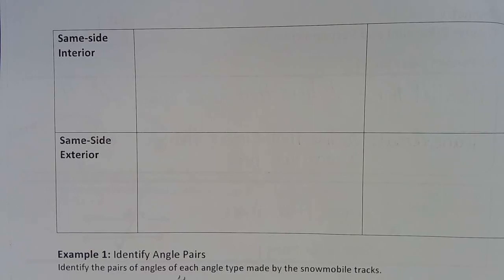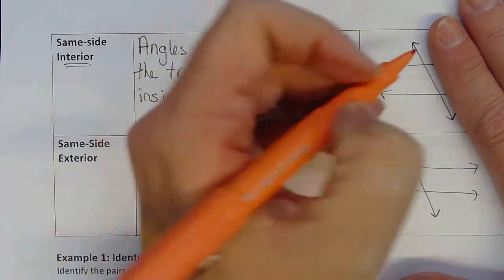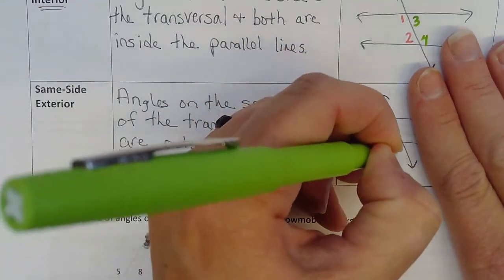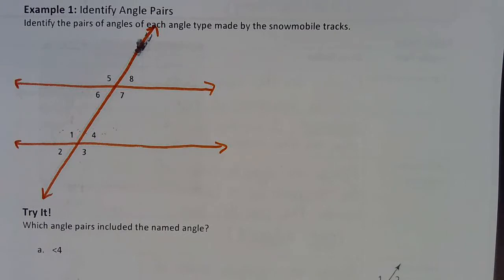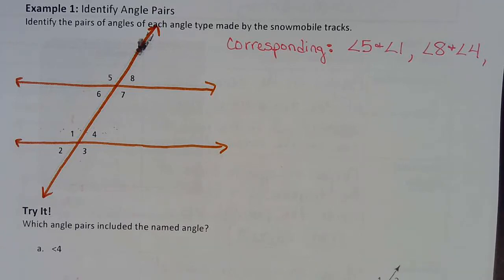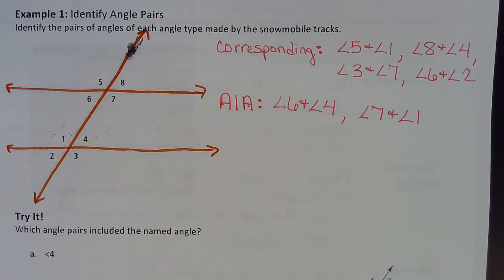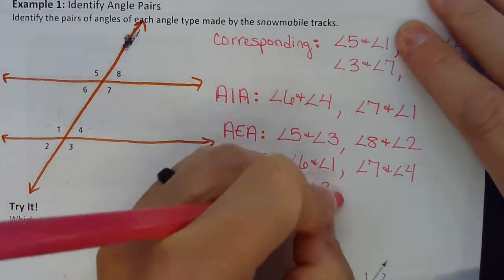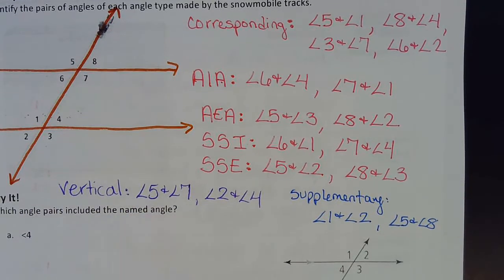Geometry Unit 2 Parallel Lines and Angle Pairs Part 2